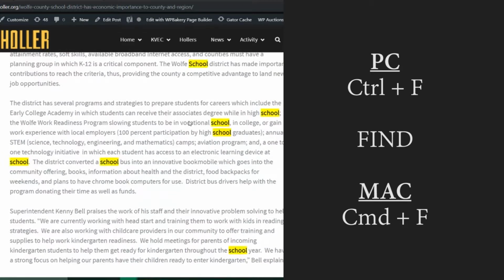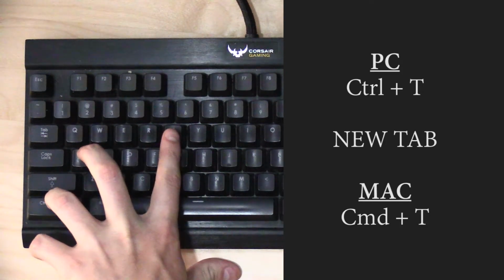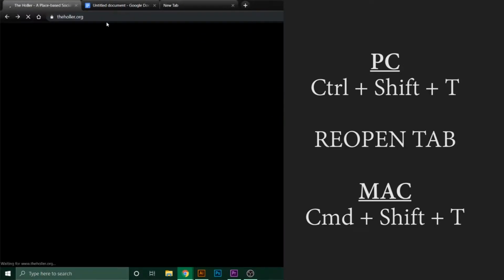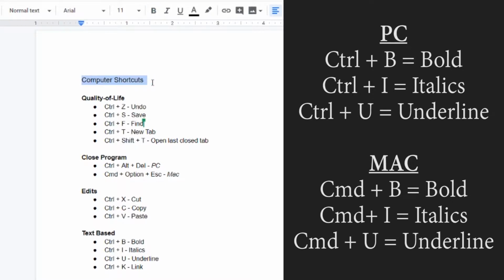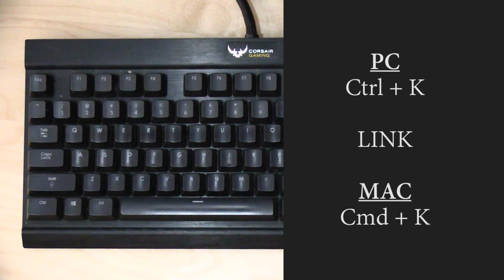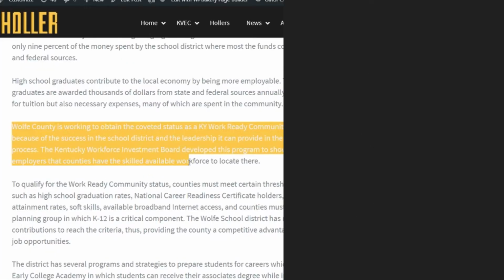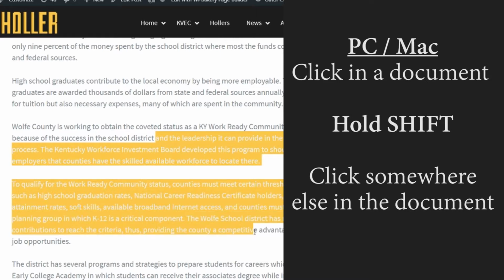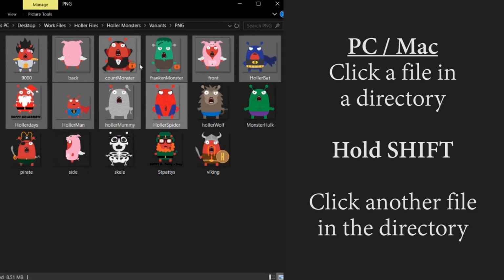Computer Shortcuts with Jake Stratus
Computer Shortcuts

Quality-of-Life
Ctrl + T - New Tab
Ctrl + Shift + T - Open last closed tab

Close Program
Ctrl + Alt + Del - PC
Cmd + Option + Esc - Mac

Text Based
Ctrl + B - Bold
Ctrl + I - Italics
Ctrl + U - Underline
Ctrl + K - Link

Other
Ctrl + Esc - Start Menu

Selection
Ctrl + A - Select All text/files
Ctrl + Left Click - Select files out of order
Shift + Left Click - Select all text/files between two points